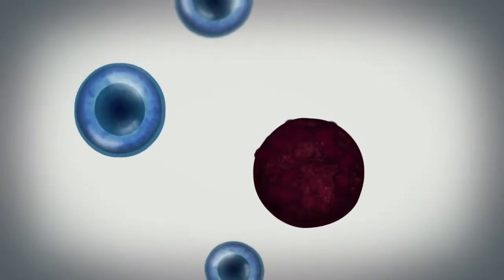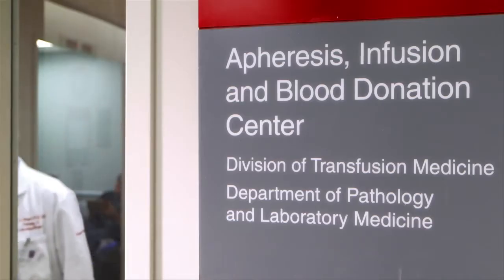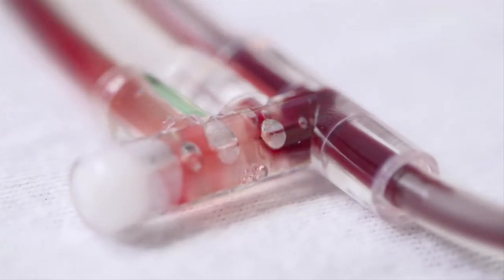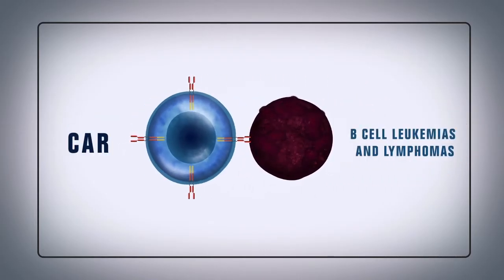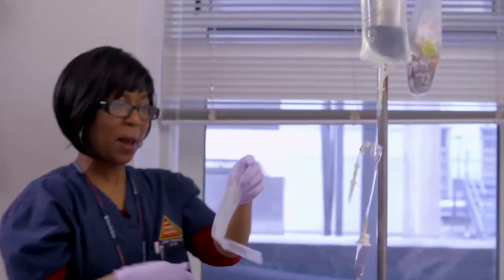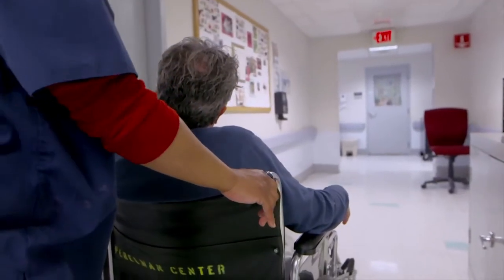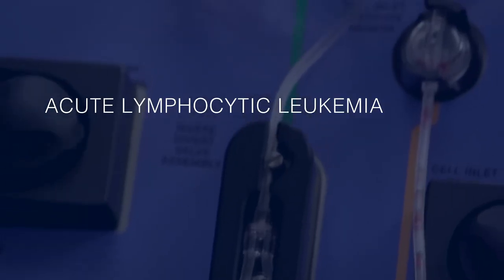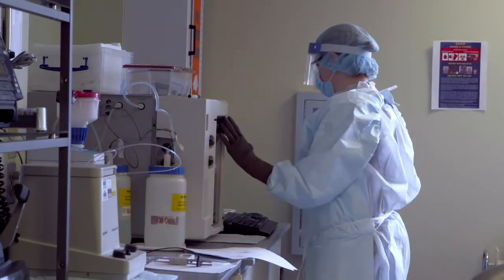Personalized Cellular Therapy | Immunotherapy at Penn's Abramson Cancer Center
Researchers at Penn Medicine, the Abramson Cancer Center, and their partners are conducting clinical trials that re-program t-cells to target and attack cancer.